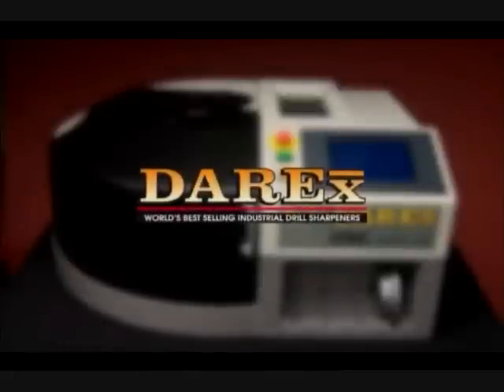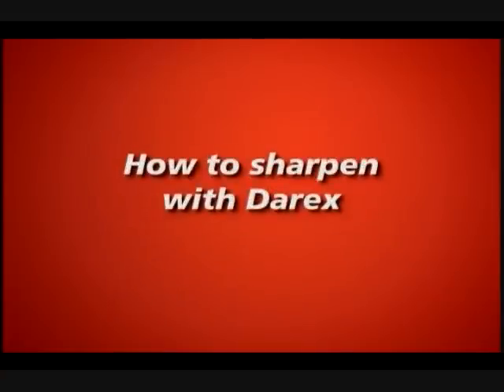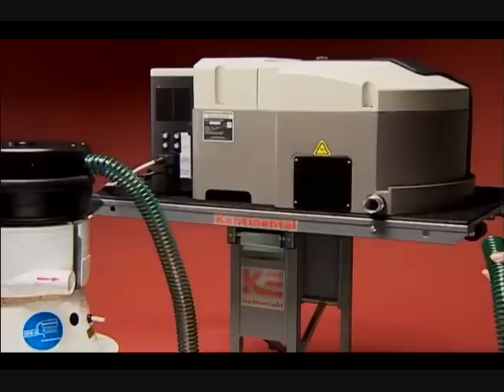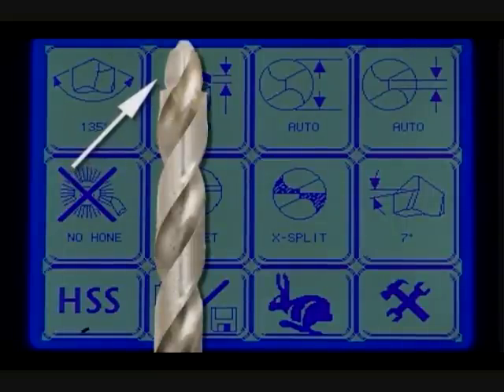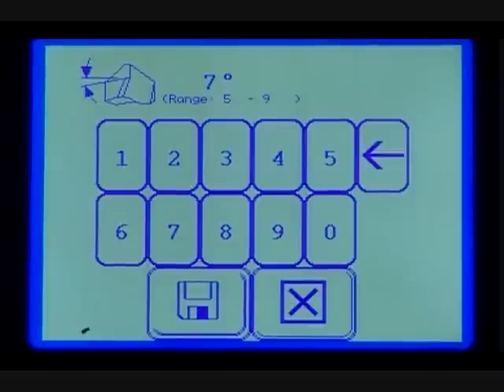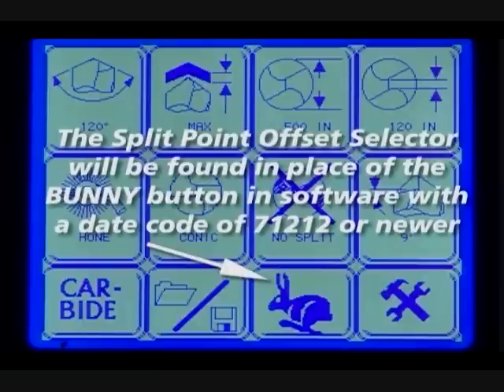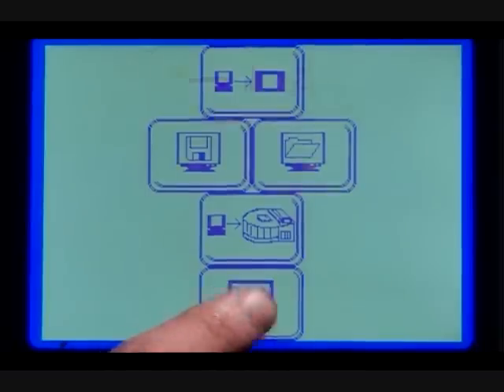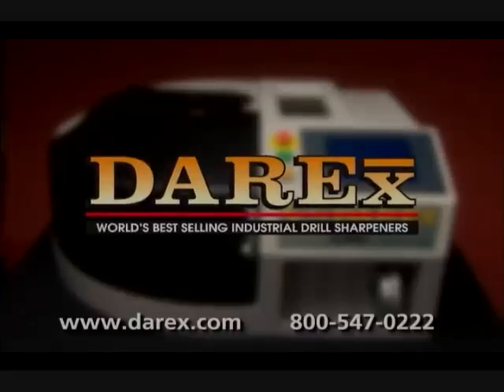XPS-16 Automatic 4-axis CNC drill sharpener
An Extremely Accurate Work Horse for High Tech Applications.
The XPS-16 is for shops that demand the ultimate in precision, simplicity and productivity. The XPS-16 can to it all - with the touch of a button.